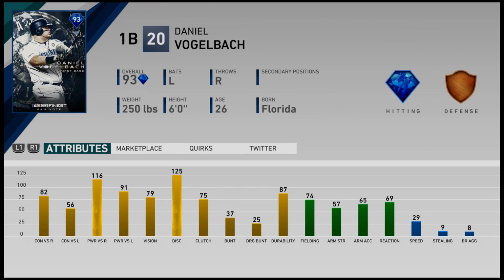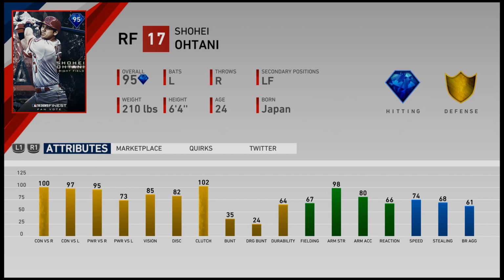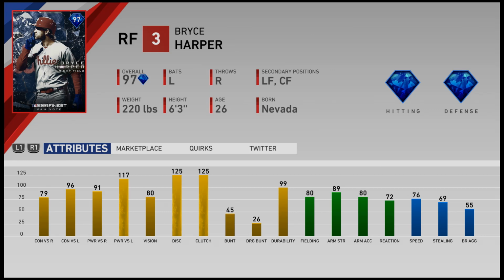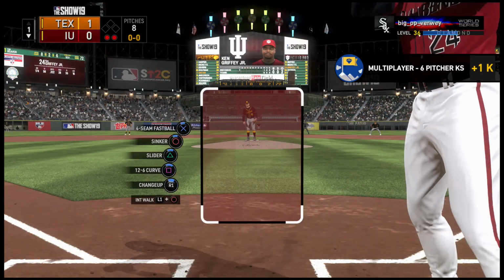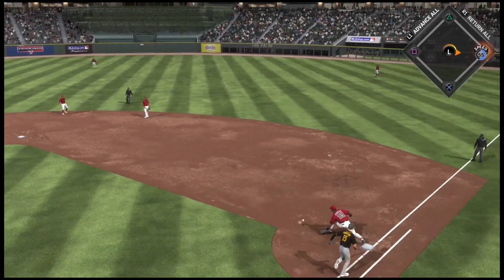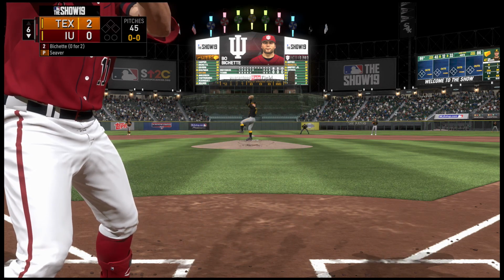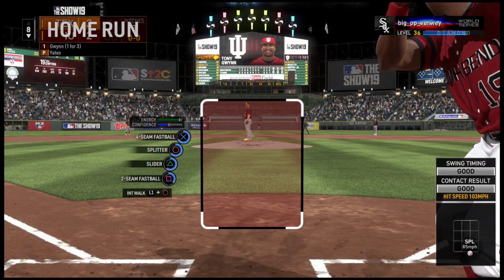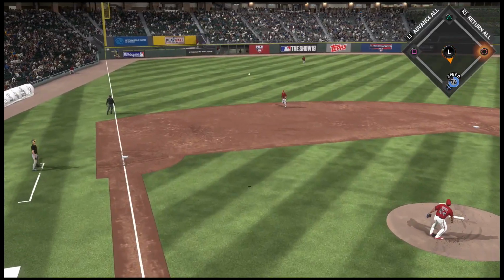ALL FINEST TEAM BUILD EPISODE 1 - NEW SERIES DEBUT! MLB The Show 19 Ranked Seasons Diamond Dynasty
Episode 1 - The Debut of Finest Cards In MLB The Show 19. As more Finest Cards are released I will be building this team for this new Series.